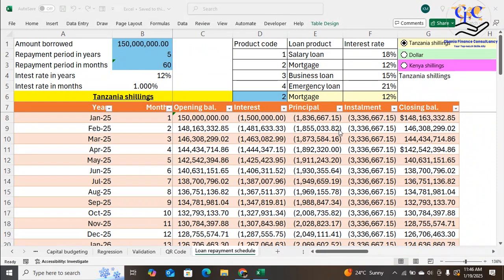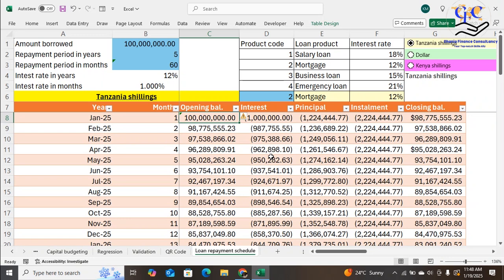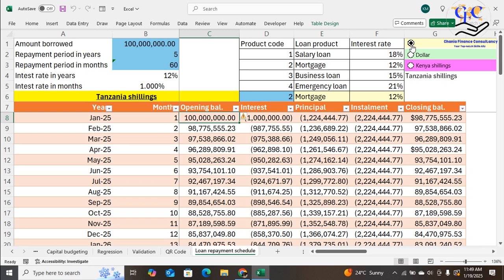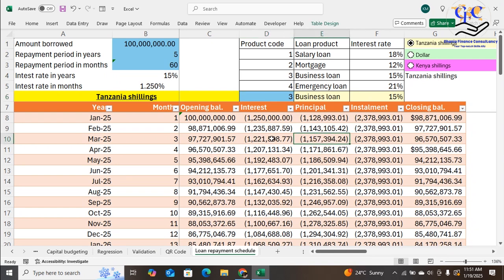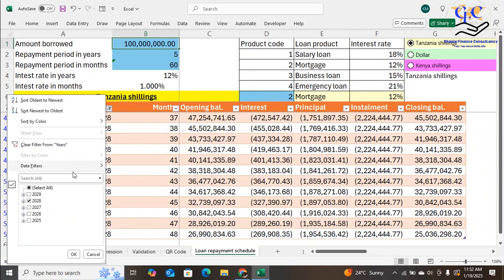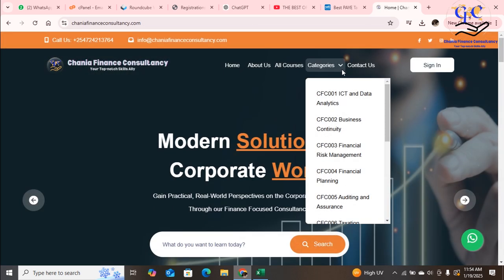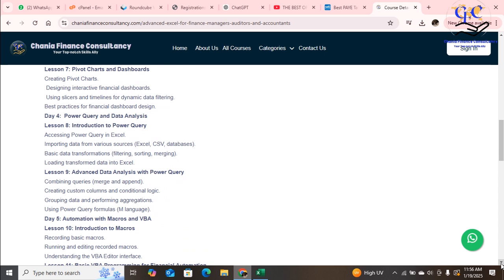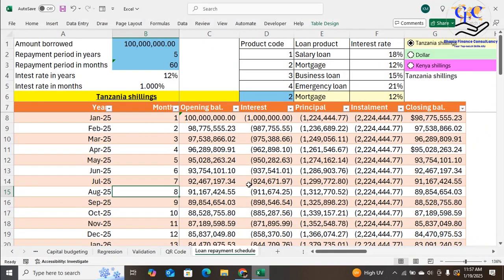Credit Control Management and Debt Collection with Application of Advanced Excel.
Module 1: Introduction to Credit Management
What is Credit Management?
Credit management involves assessing creditworthiness, setting credit terms, managing accounts receivable, ensuring timely payments to minimize bad debt, and maximizing profitability.
Importance of Credit Management
Ensures steady cash flow
Reduces bad debt risk
Enhances customer relationships
Improves profitability
Credit Department’s Responsibility
Evaluating credit applications
Setting credit limits
Monitoring accounts
Collecting overdue payments
Resolving credit-related disputes
The 6 Cs of Credit
Character: Customer's trustworthiness.
Capacity: Ability to repay.
Capital: Financial strength.
Collateral: Assets to secure the loan.
Conditions: Economic and industry factors.
Credit History: Past payment behavior.
Applicable Excel Functions
Data Entry and Formatting: Conditional Formatting, Data Validation
Data Analysis: SORT, FILTER, IF function
Financial Analysis: PMT (Loan Payment Calculation), PV (Present Value), FV (Future Value)
Module 2: Credit Risk Assessment and Management
Financial Factors Affecting Credit Decision
Review balance sheets, income statements, and cash flows.
Key Risk Metrics
Probability of Default (PD)
Exposure at Default (EAD)
Loss given Default (LGD)
Expected Loss (EL)
Key Ratios
Leverage: Debt-to-equity
Coverage: Interest coverage
Liquidity: Current and quick ratios
Profitability: Net profit margin
Activity: Inventory and receivables turnover
Cash Flow Analysis and Projections
Analyze past and projected cash flows to assess repayment capability.
The Z Score: Predict bankruptcy risk using financial ratios.
Credit VaR: Measure potential credit loss over a period.
Non-Financial Factors Affecting Credit Decision
External Factors: Economic conditions, industry trends, and market competition.
Company Vulnerability: Exposure to market, regulatory, and operational risks.
Management Quality: Integrity, skill, and execution capability of the management team.
Applicable Excel Functions
Risk Assessment: VLOOKUP, HLOOKUP, INDEX & MATCH
Scenario Analysis: What-If Analysis, Goal Seek, Data Tables
Financial Ratios Calculation: ROA, ROE, Debt-to-Equity, Liquidity Ratios
Module 3: Debt Collection Strategies and Techniques
Importance of Effective Debt Collection
Communication Techniques for Debt Recovery
Negotiating Payment Plans and Settlement Agreements
Legal Aspects of Debt Collection
Implementing Automated Collection Reminders
Applicable Excel Functions
Text and Date Functions for Reminders: TEXT, TODAY, NOW, DATEDIF
Automation: Macros, VBA for Payment Reminders
Data Organization: CONCATENATE, LEFT, MID, RIGHT
Module 4: Monitoring Accounts Receivable and Aging Analysis
Understanding Aging Reports and Their Importance
Tracking Overdue Accounts and Payment History
Implementing Credit Control Measures
Predicting Payment Delays and Managing Bad Debts
Applicable Excel Functions
Accounts Receivable Aging: IF, COUNTIF, SUMIF, AVERAGEIF
Pivot Tables & Pivot Charts for Report Visualization
Advanced Sorting & Filtering Techniques
Module 5: Cash Flow Management and Credit Control Reports
Role of Credit Control in Cash Flow Management
Forecasting Cash Flow from Receivables
Managing Working Capital Through Credit Control
Designing Effective Credit Control Dashboards
Applicable Excel Functions
Cash Flow Forecasting: TREND, FORECAST, LINEST
Visualizing Data: Charts, Conditional Formatting
Dashboard Design: Power Query, Power Pivot, Slicers
Module 6: Automating Credit Control and Debt Collection Processes
Introduction to Automation in Credit Control
Using Excel Macros and VBA for Credit Control Management
Creating Automated Credit Risk Reports
Integration of Excel with Accounting Software
Applicable Excel Functions
Automation with Macros & VBA
Dynamic Reporting: Power BI Integration, Pivot Tables
Data Import & Export: Power Query, Get & Transform